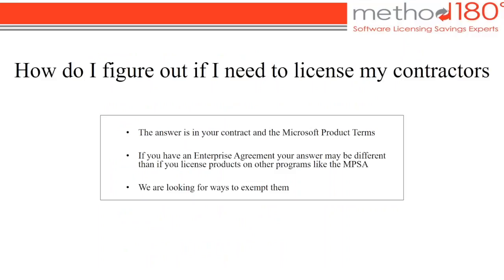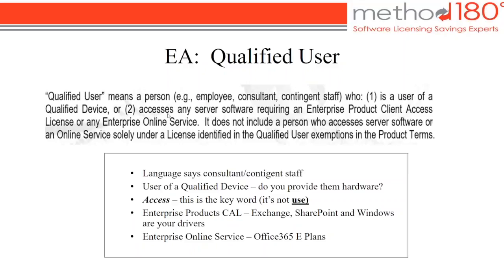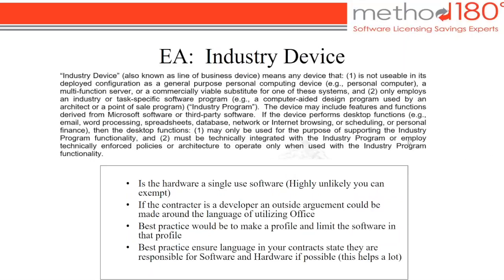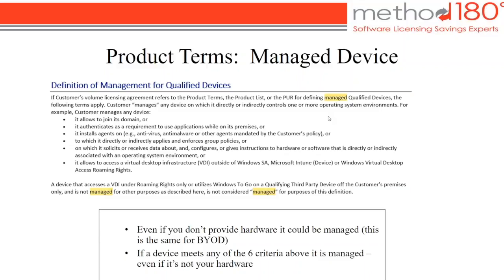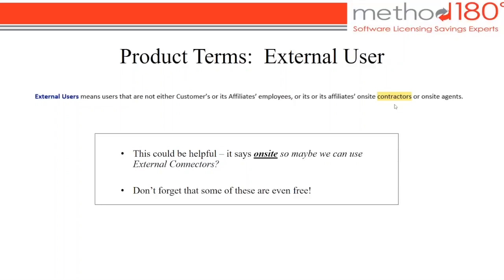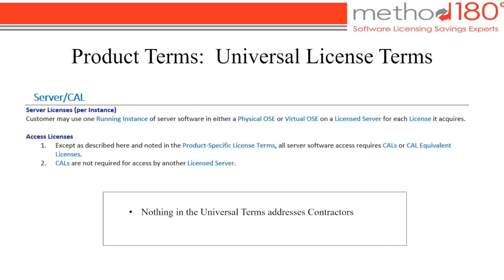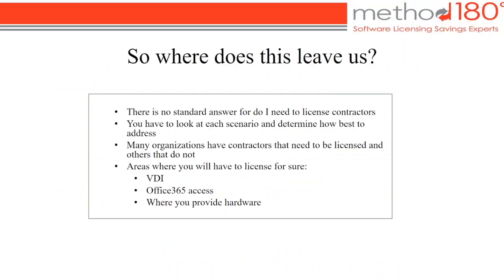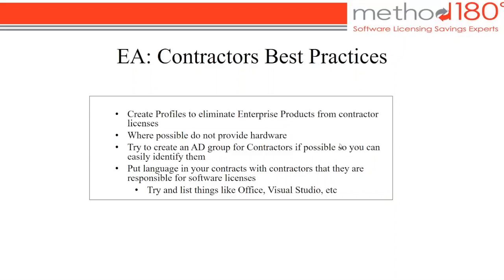Licensing Microsoft software for Contractors and Non Employees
Licensing Microsoft software for contractors and Non Employees is confusing.  Mike Austin from Method 180 explains how Microsoft licensing works in these situations.  This is a very detailed session which digs into these complex licensing scenarios.